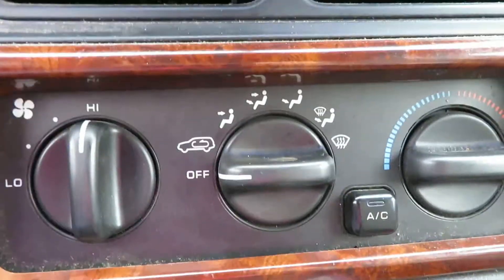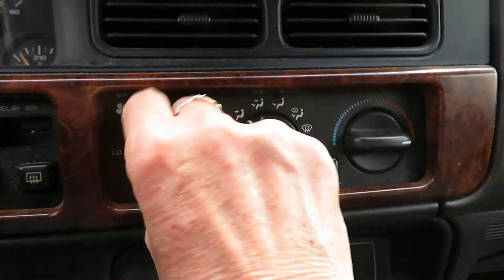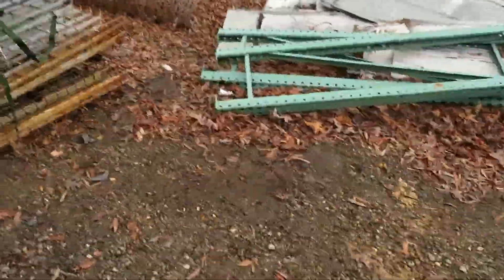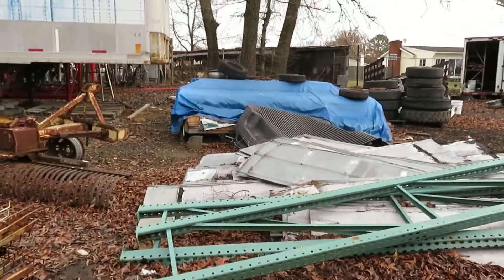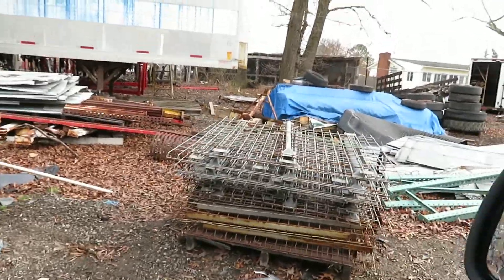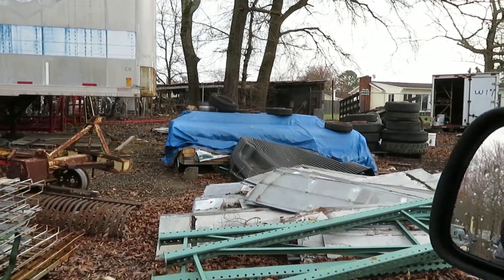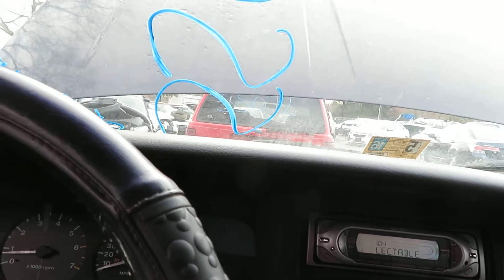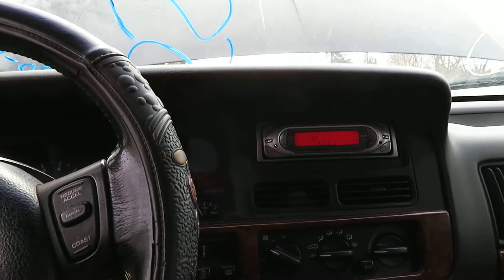SS073 98 Grand Cherokee